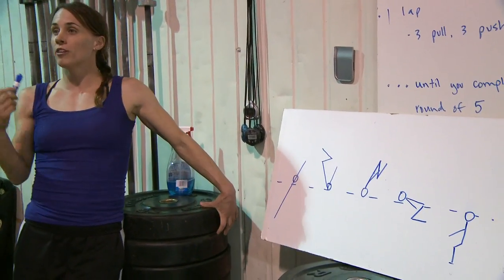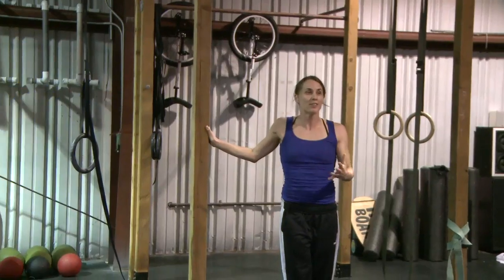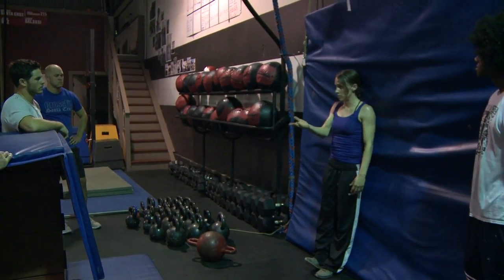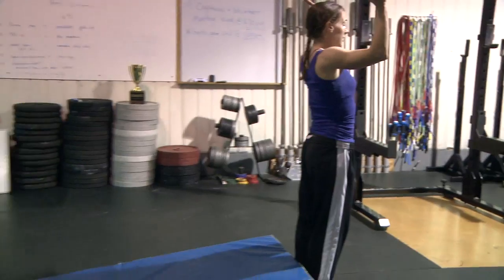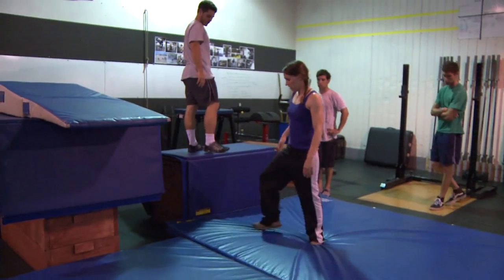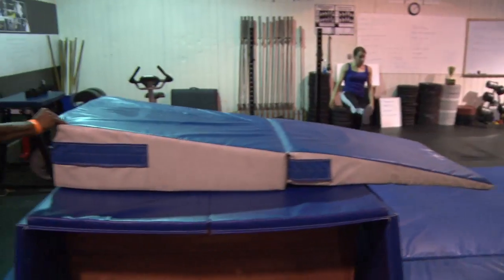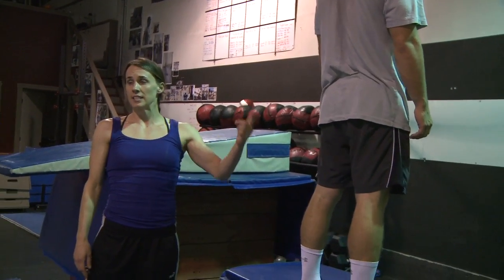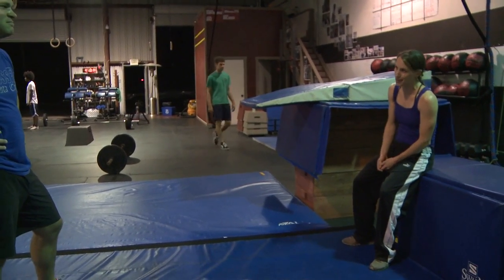CrossFit - Back Tuck Progressions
Gymnast and CrossFit coach Laurie Galassi of CrossFit Santa Cruz breaks down a movement that causes a lot of jitters and requires a safety-first approach: the back tuck.

Galassi notes that while being able to power-clean your body weight might indicate some of the physical attributes needed for a back tuck, a clean provides little of the "air sense" needed to perform the gymnastics skill. Progressions are the key to safe learning.

"The starting thought as you go into this is you're flipping over your own shoulders," explains Galassi, who finished eighth at this year's Northern California Regional. "So we've got a ton of jumping and little bit of air sense to find yourself back to the ground before anybody even thinks about flipping over."

She begins by having athletes jump backward off plyo boxes. Next, she has them backflip on gymnastics rings. The hips are rising over the shoulders, Galassi notes.

"This is giving you that fixed point," she says.

Next, athletes jump backward into a padded wall, followed by drills where they tuck the knees into the chest and lift the hips while lying on the floor. After that come backward rolls over a wedged-shaped mat and then backward rolls with the mat elevated on wooden boxes.

"In terms of creating rotation," she says, "some people flip and some people don't."